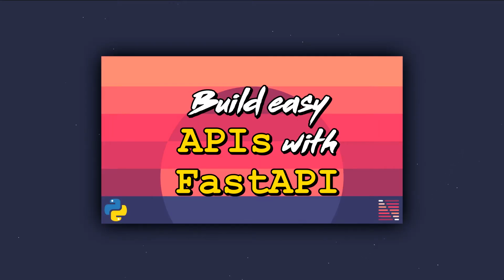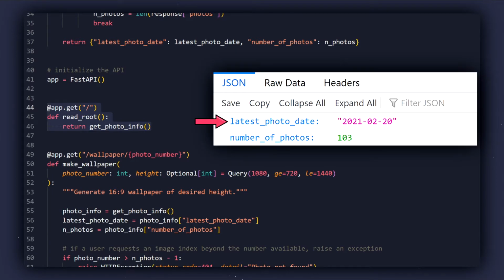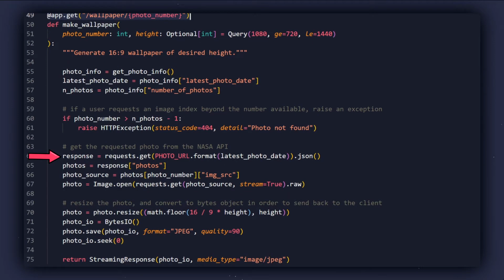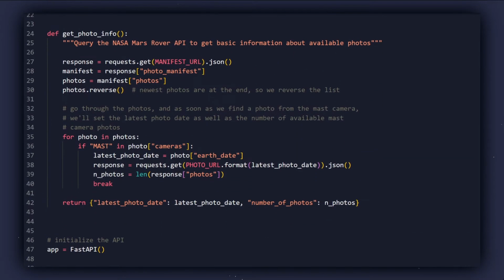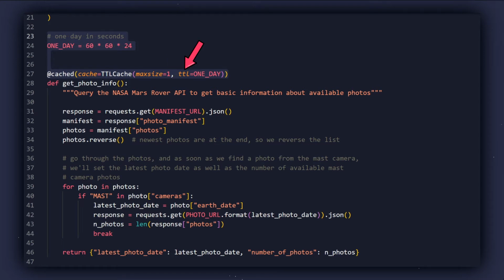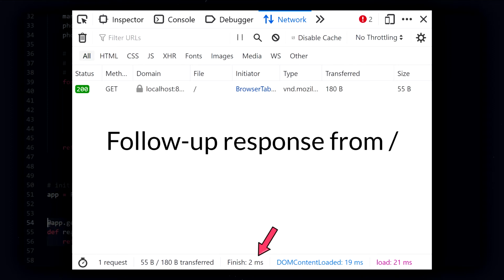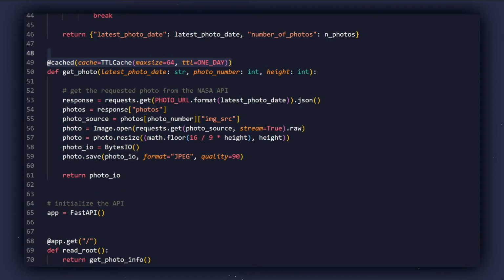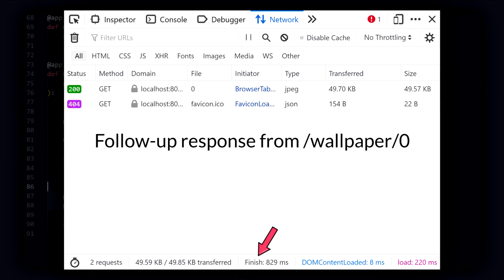Speed up your Python server with caching - Design Patterns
We improve the efficiency of our NASA Mars rover wallpaper API by adding caching with the cachetools library.

NASA public APIs (scroll down to find the "Mars Rover Photo API")